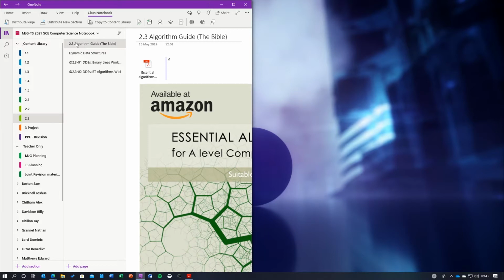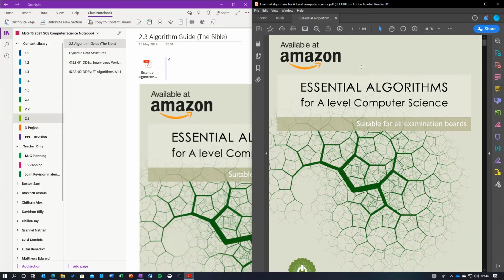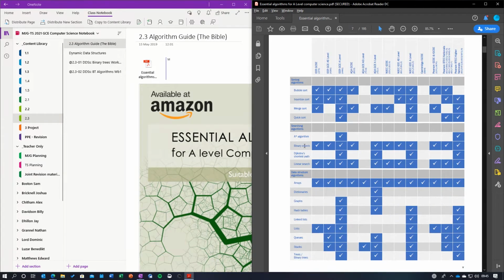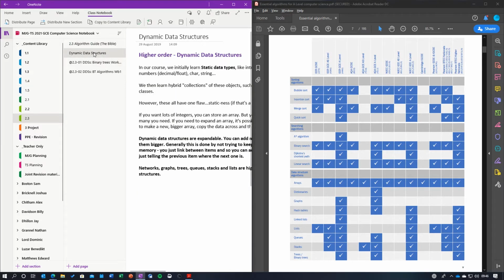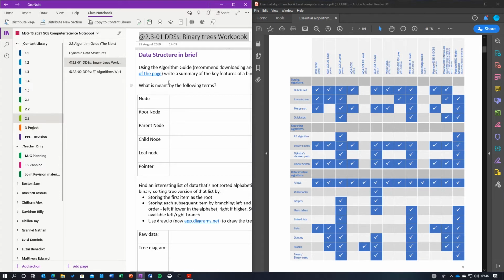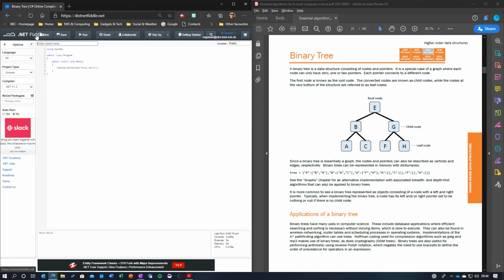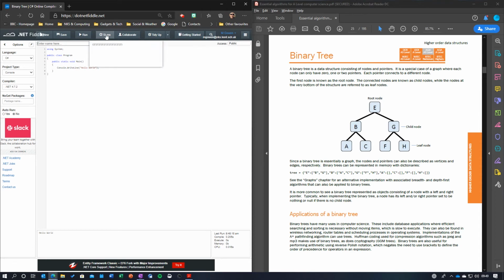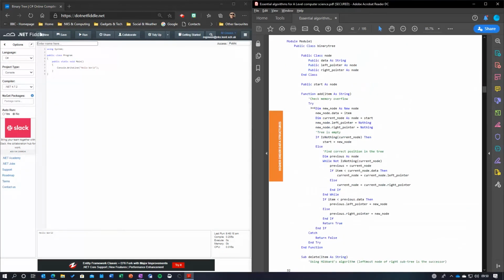Year 12 Computer Science - Intro to unit 2.3